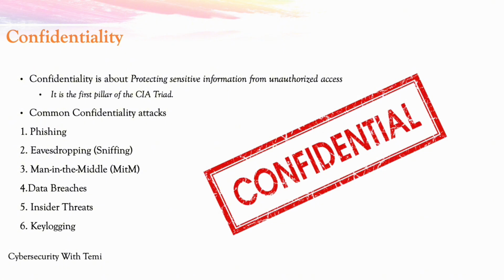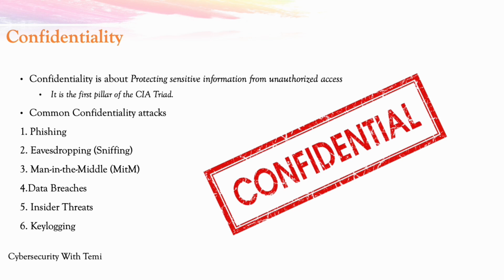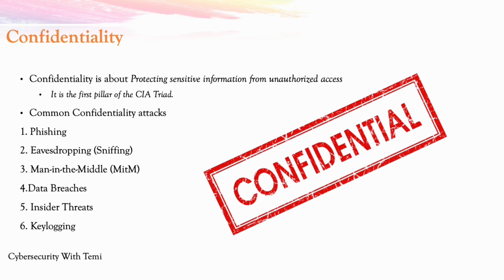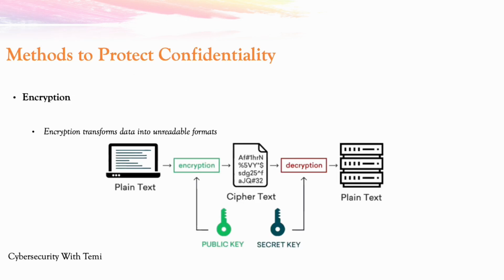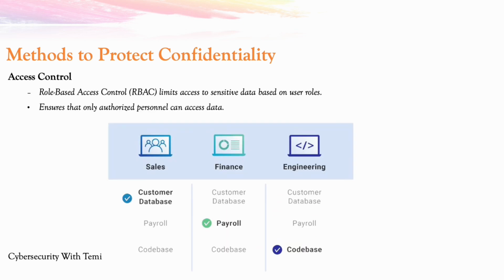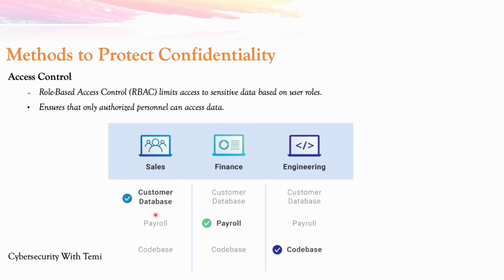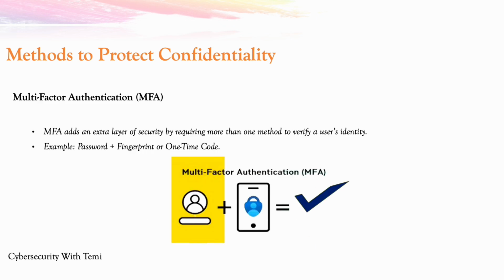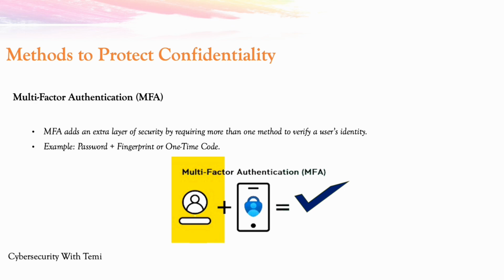The CIA Triad (Confidentiality) ISC2 CC Certified in Cybersecurity Exam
As part of the ISC2 Certified in Cybersecurity (CC) course, this video explores the CIA Triad—Confidentiality, Integrity, and Availability—focusing specifically on confidentiality and the methods used to protect it.

In this video, you'll learn:

What confidentiality means in the context of cybersecurity and why it’s critical.

Common threats to confidentiality, such as data breaches and unauthorized access.

Key strategies to protect confidentiality, including encryption, access control

How confidentiality ties into the broader CIA Triad, preparing you for the CC exam.

By understanding confidentiality and how to safeguard it, you'll be one step closer to acing your Certified in Cybersecurity exam and applying these principles in real-world security practices.